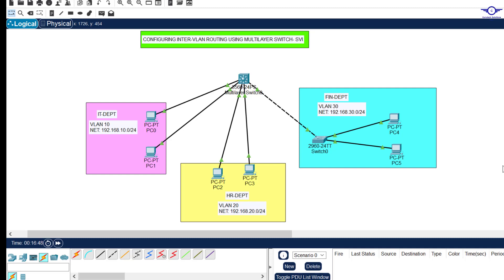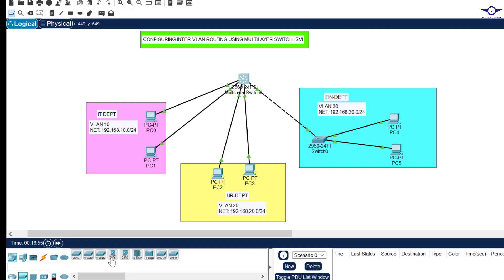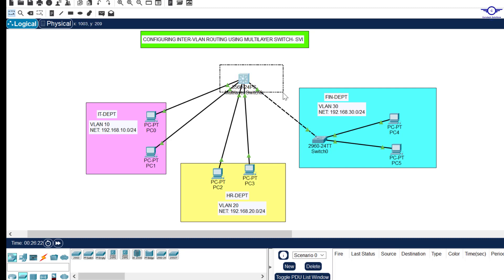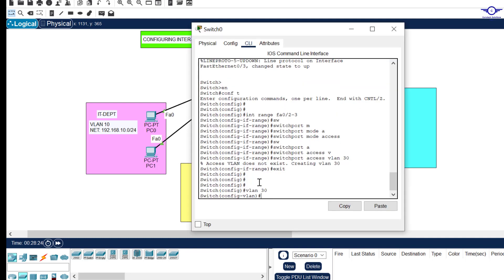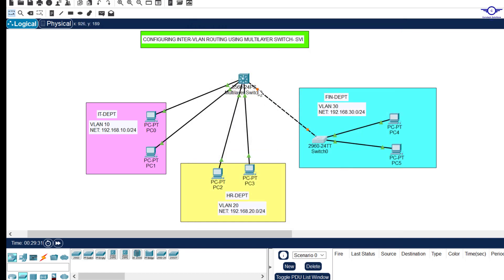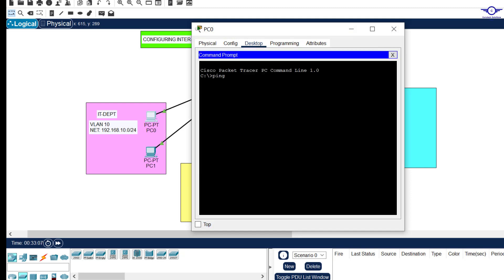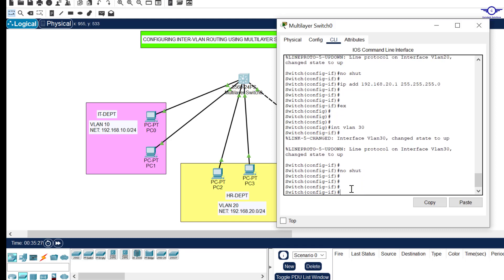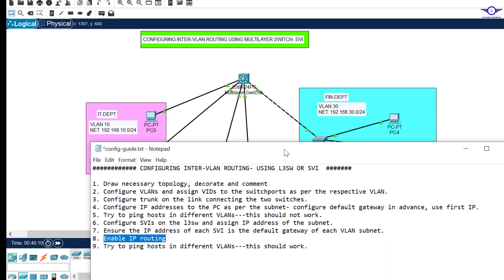CCNA DAY 25: Configure Inter-VLAN Routing using Layer 3 Switches | Configuring SVI InterVLAN Routing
How to Configure Cisco SVI (Switch Virtual Interface)
Inter-VLAN Routing with Switch Virtual Interface (SVI)
Switch Virtual Interfac CONFIGURATION in Packet Tracer
Inter-VLAN Routing using Layer 3 Switches
Configuring InterVLAN Routing Through an SVI
Cisco Configuring Inter-VLAN routing by Layer3 switch
How a switched virtual interface SVI as a Layer 3 switch handles inter-VLAN routing?

1. Social Media Links

2. Direct contact Links